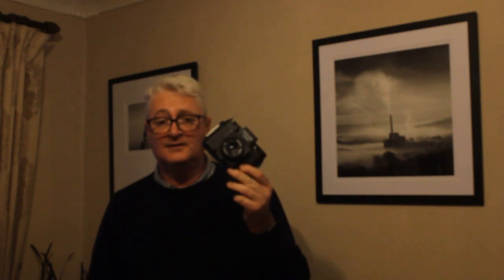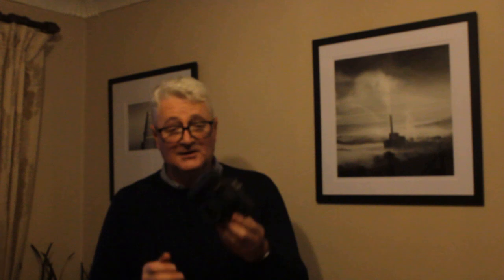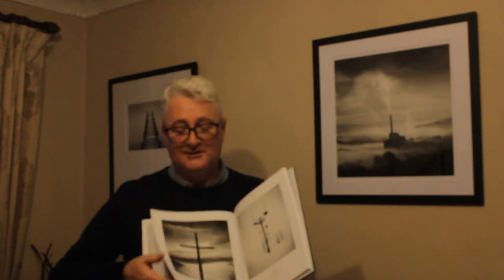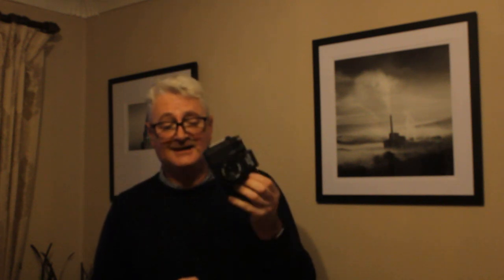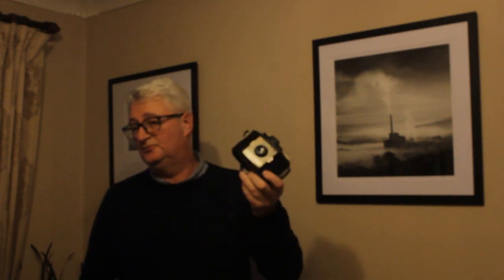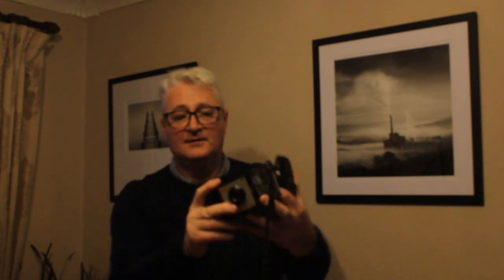Medium Format Photography the cheap way .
Get into medium format photography by buying cheap plastic cameras. In this short video i showcase two medium format cameras that wont break the bank that take excellent pictures and you can learn square compositions before you move on to buying that expensive hassalblad .
Some of the gear seen in this video. If you use these links to purchase any item from Amazon, I get a small percentage of 3% – 8% commission which helps support my production of my channel
Camera Gear

Canon EOS 5D Mark IV DSLR Camera
Lens
Canon EF 70-200 mm f/4.0 L USM Lens
Canon EF 24-105 mm f/4L IS II USM
Sigma 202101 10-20mm f3.5 EX DC HSM Lens for Canon Digital SLR Cameras with APS-C Sensors
Canon EF 16-35 mm f/4L IS USM Lens – Black
Victure Sports Action Camera WIFI Full HD 1080P Waterproof Motorcycle Helmet Cams 30M Underwater Diving Camera with 2 Inch LCD Screen 170° Wide Angle Lens 2 Pcs Rechargeable Batteries

Tripods
Manfrotto 055 Carbon Fibre 3 Section Tripod with Horizontal Column
Manfrotto Befree GT Aluminum Tripod twist lock, ball head
Rhodesy Octopus Style Tripod Stand Holder for Any Smartphone, Camera with Clip
Apple iPhone 6s (128GB) – Gold
Lowepro Pro Runner 450 AW Photo Backpack

holga camera

Micheal Kenna book